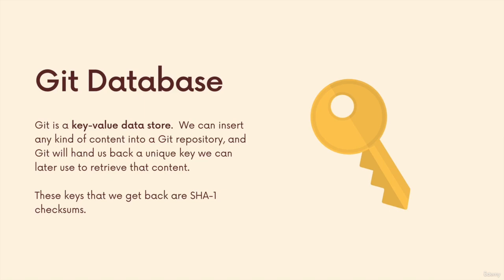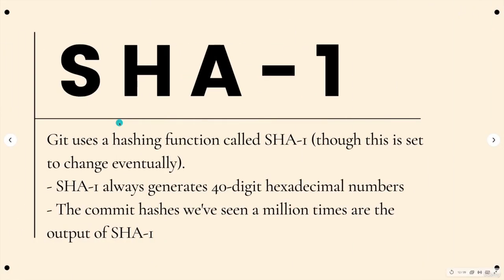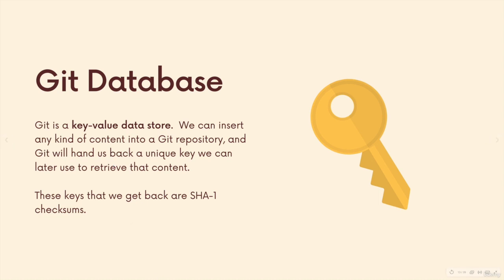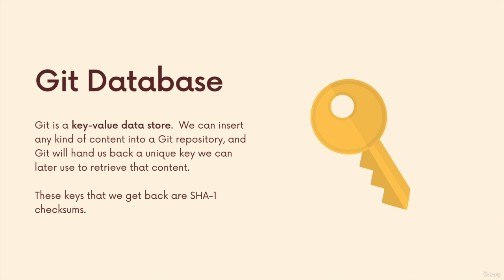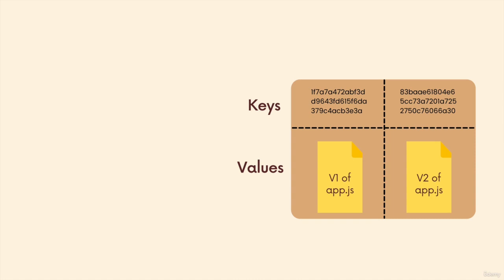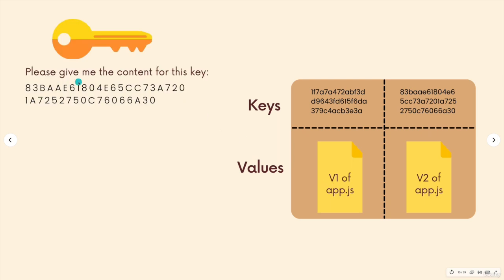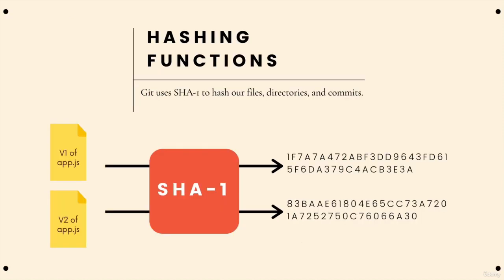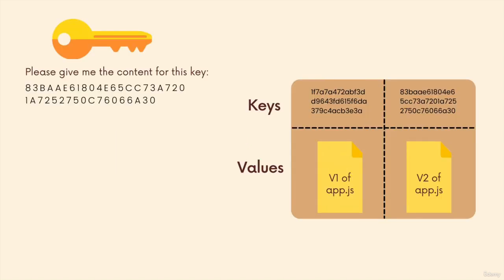007 Git As A Key Value Datastore